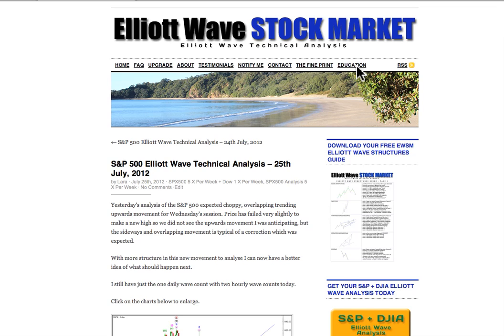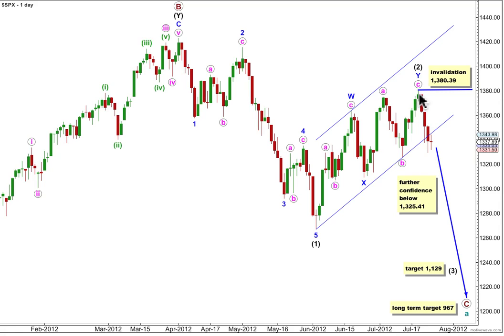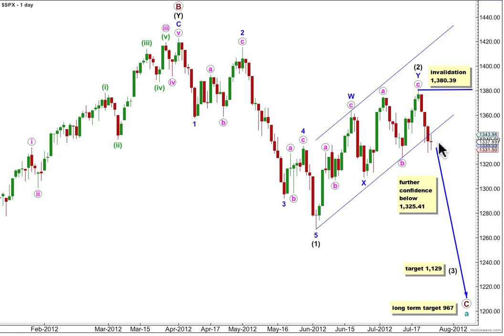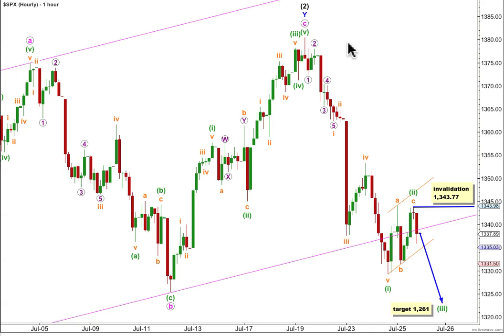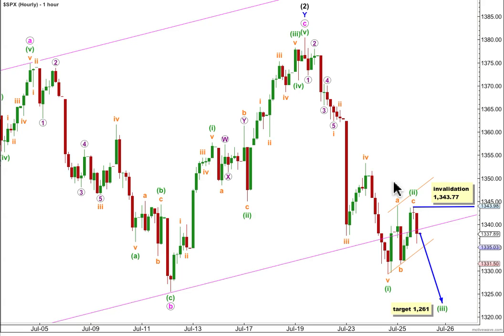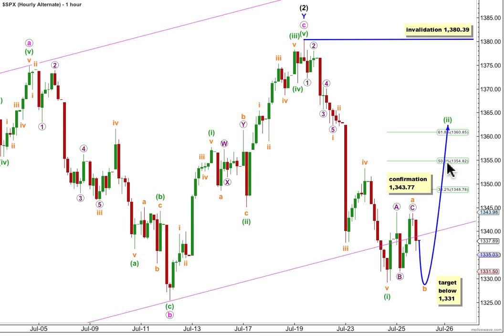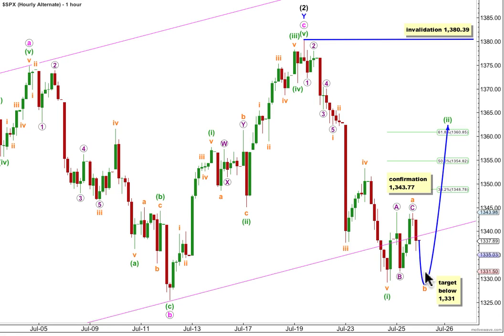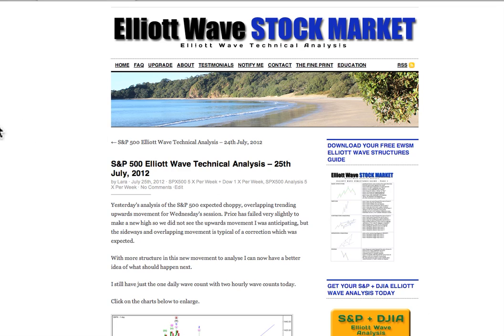S&P 500 Cash Index Technical Elliott Wave Analysis - NY session 25th July, 2012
Our analysis after market close of 25th July, 2012 of the S&P 500 cash index.